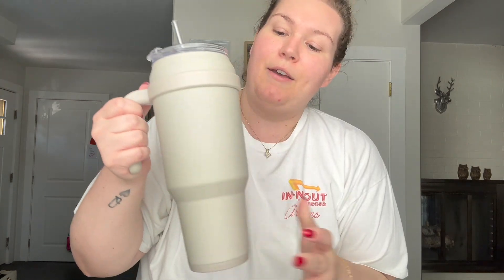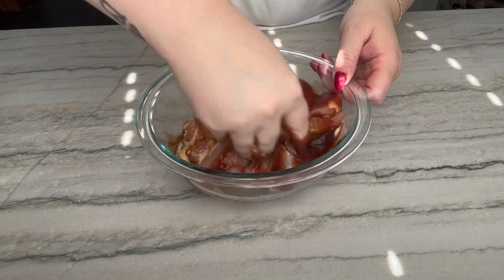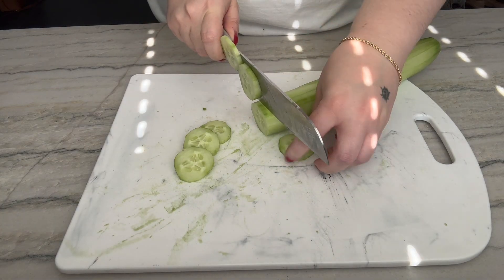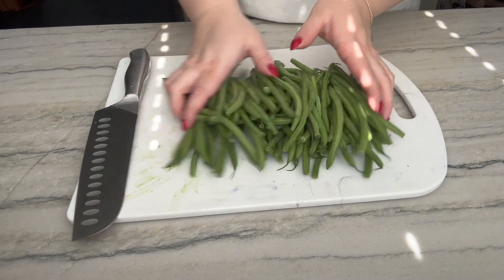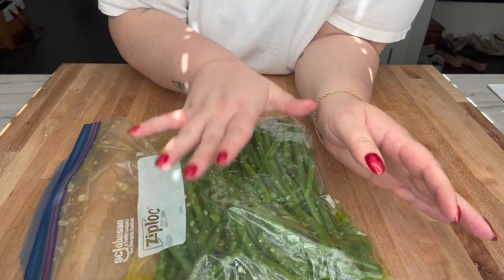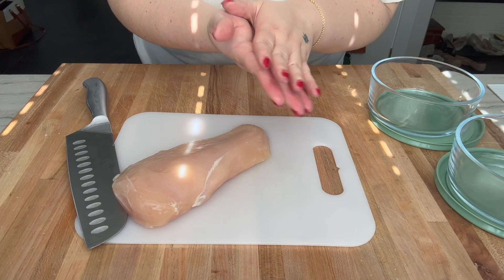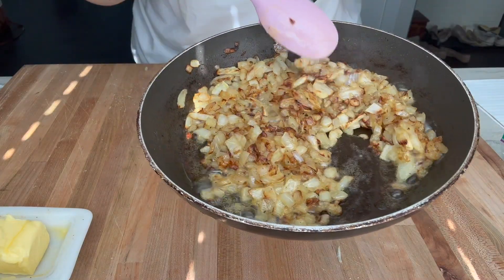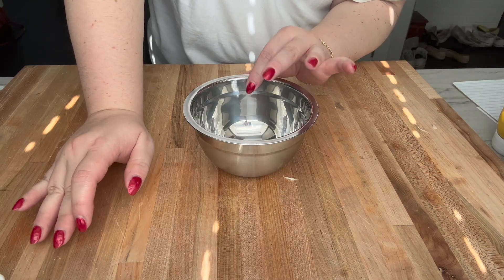MEAL PREP WITH ME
Spend some time meal prepping with me! In this video I prep for lunches at the office and components of dinner for the week to help me save some time. What are some things you like to prep?

As per usual, I have no measurements for any of these things. I always go based on taste so feel free to do the same, make things how you like them!

*BBQ Chicken: BBQ sauce, dijon mustard, salt, and pepper.
*Cucumber Salad: Sliced cucumbers, salt, pepper, white vinegar, olive oil.
*String Bean Salad: Cooked and trimmed strong beans, salt, pepper, chopped garlic, white vinegar, and olive oil.
*Animal Sauce: Mayonnaise, ketchup, yellow mustard, onion powder, garlic powder, salt, pepper, white vinegar (or pickle juice).